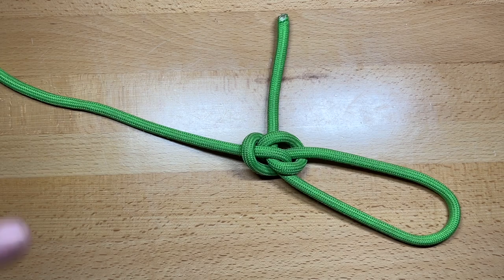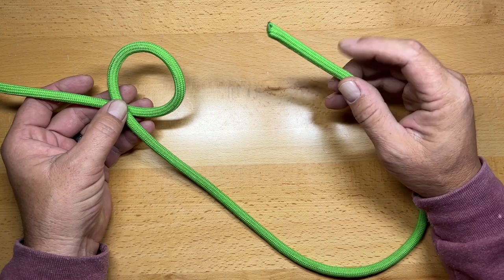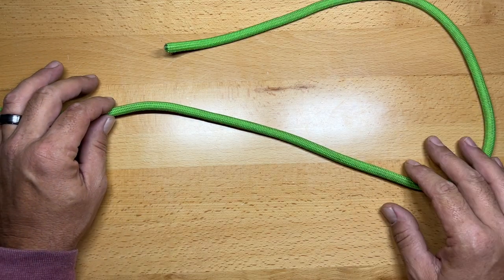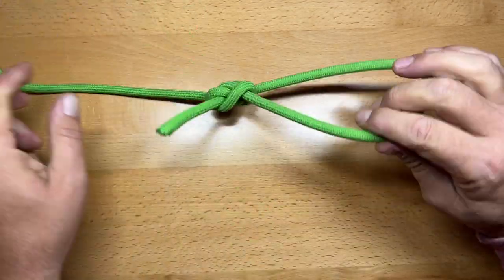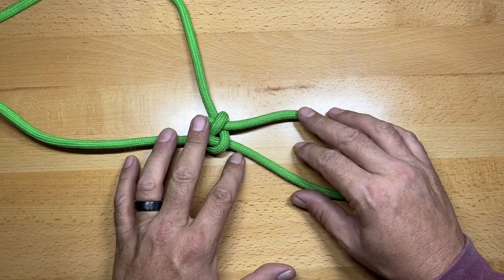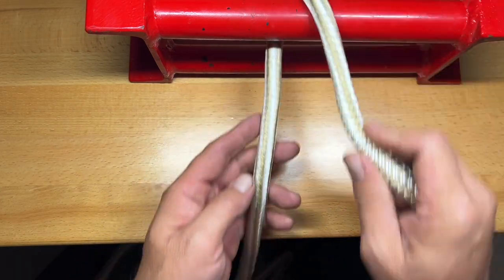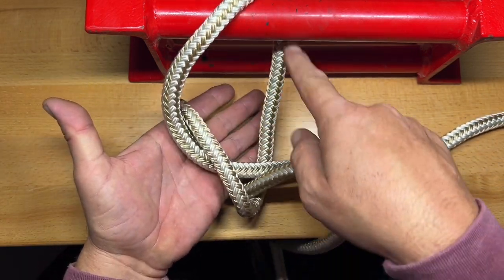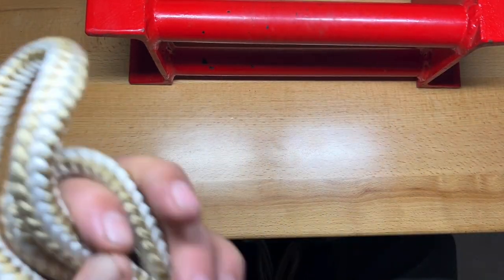5 Fixed Loop Knots That Are Easy To Untie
While there are a great many fixed loop knots, not all of them are easy to untie after they have served their purpose. Here is a list of 5 fixed loop knots that I use that are both secure and easy to untie.